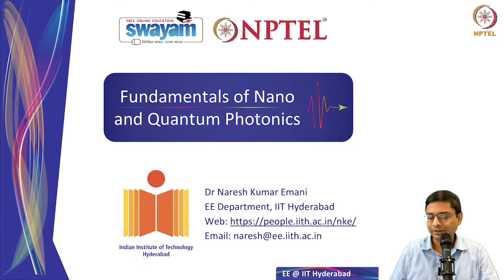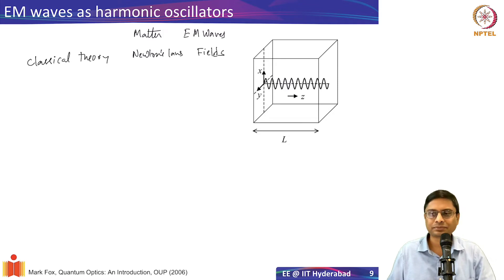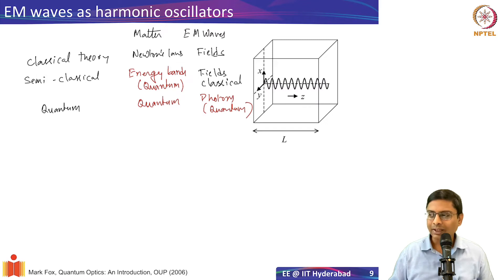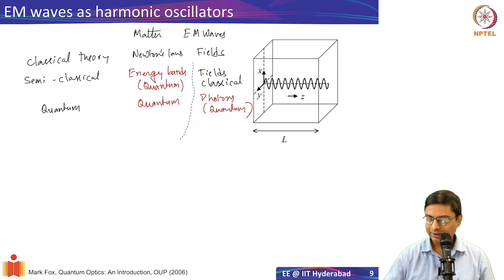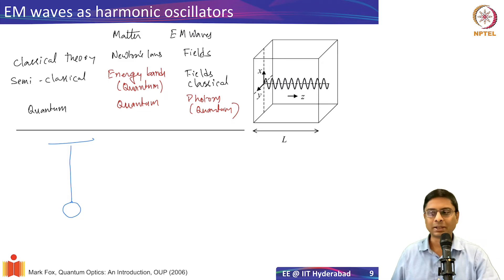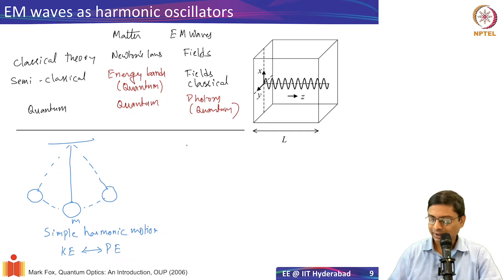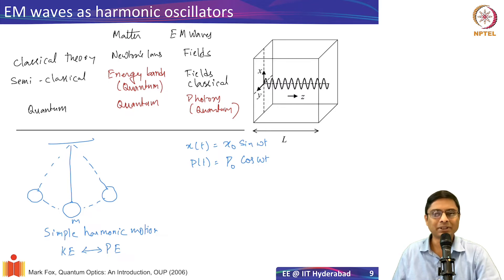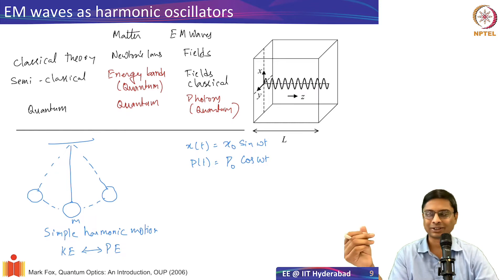10.2 EM Waves as harmonic oscillator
EM waves as harmonic oscillator